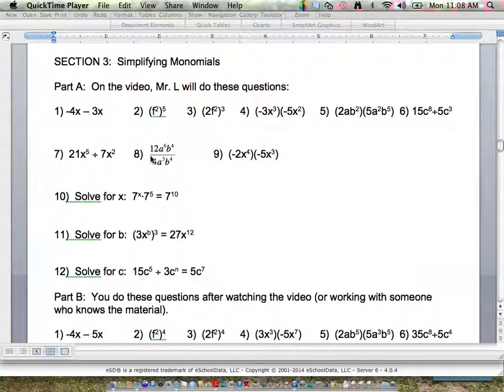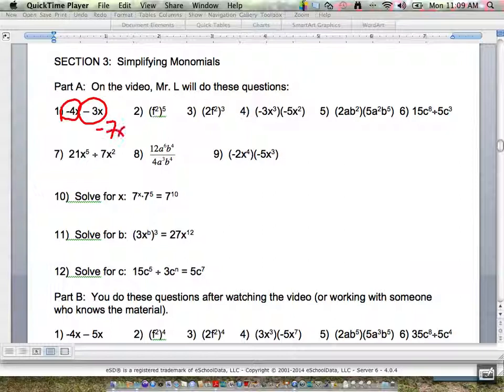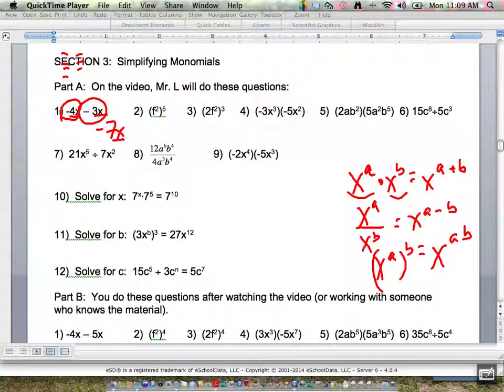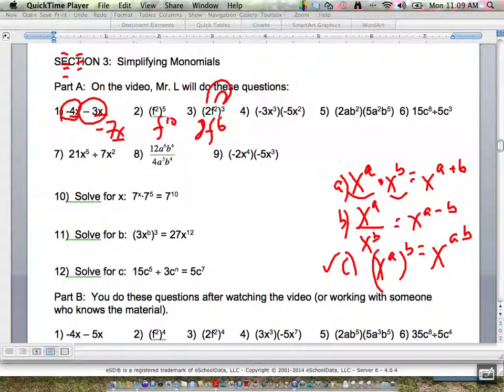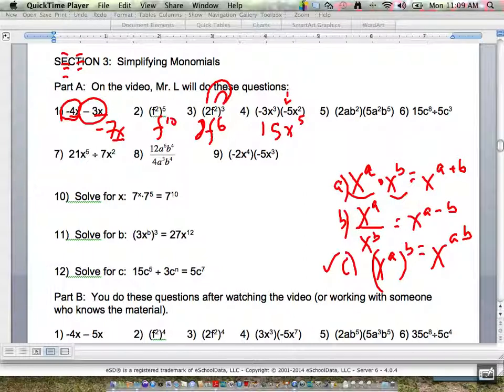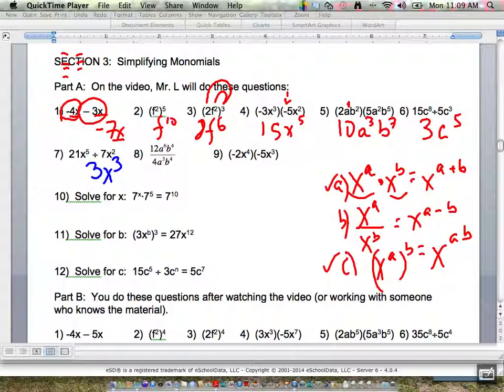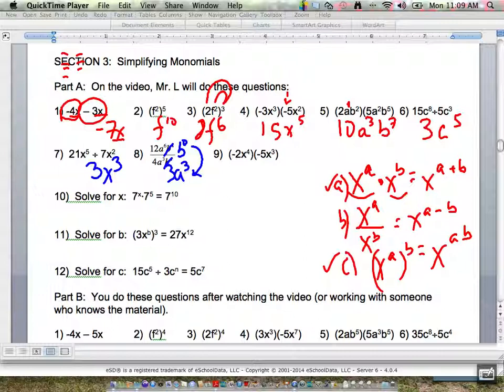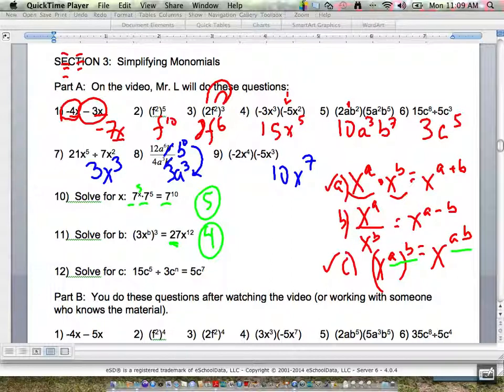Math 8 Test 1 Relearn Packet Section 3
This video is for Section 3 of the Relearn Packet for the first test.